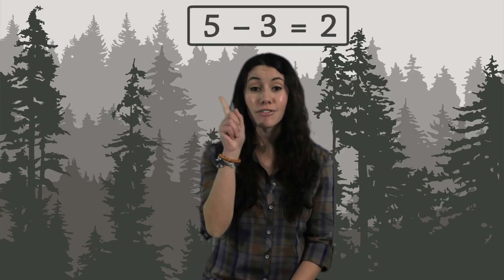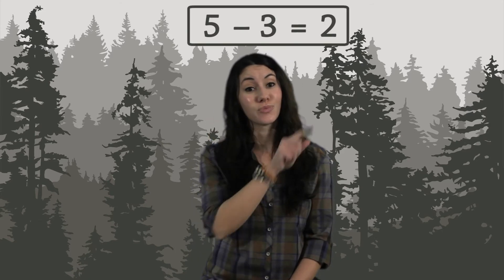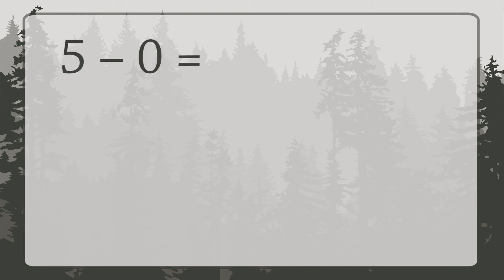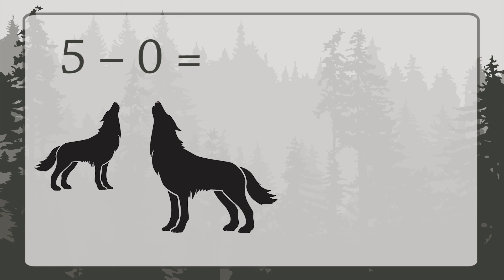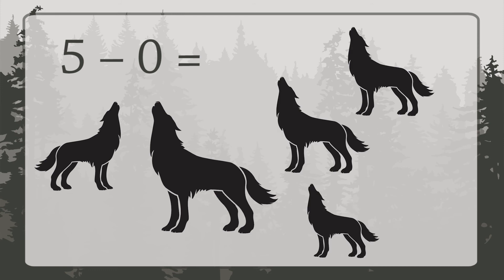Arithmetic: Introduction to Subtraction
If you have a certain number of things, and some are taken away, how many are left?  This is subtraction!  We'll learn how to write and solve subtraction problems in this introductory video.